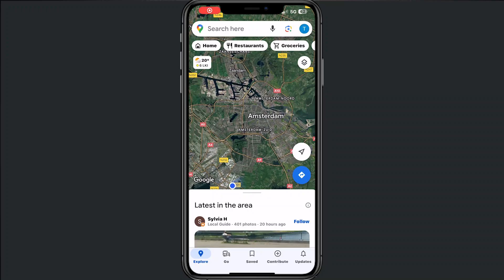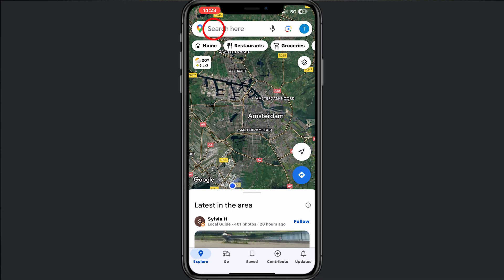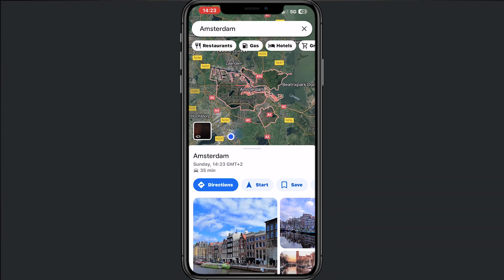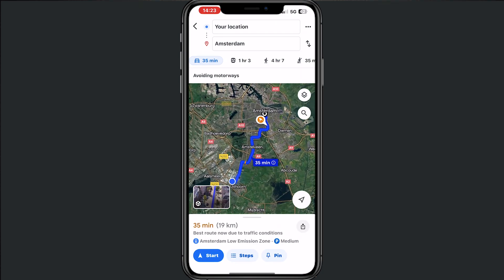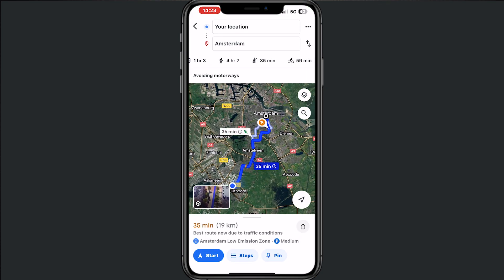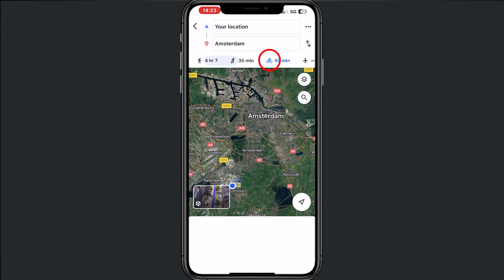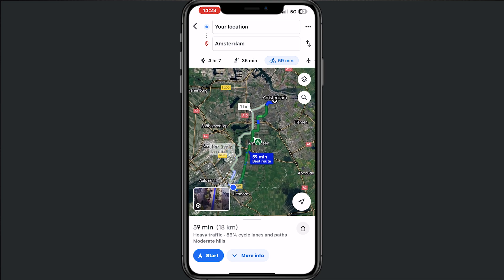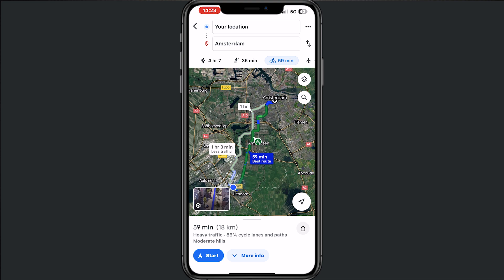How To Put Google Maps on Bike Mode - Easy Guide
How To Put Google Maps on Bike Mode - In this tutorial, we will demonstrate the step-by-step process of how to switch Google Maps to bike mode. We will provide clear instructions on how to access the bike mode feature and utilize it for navigation. Whether you are a casual cyclist or a dedicated bike commuter, this video will help you make the most of Google Maps for your biking needs.